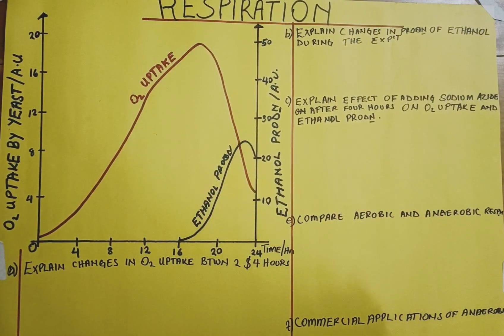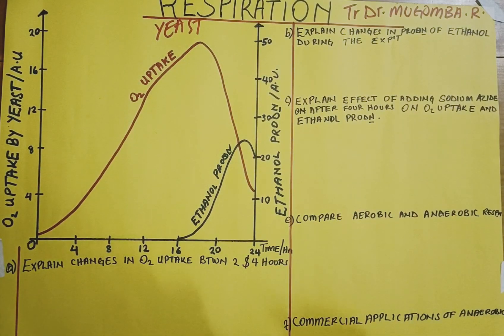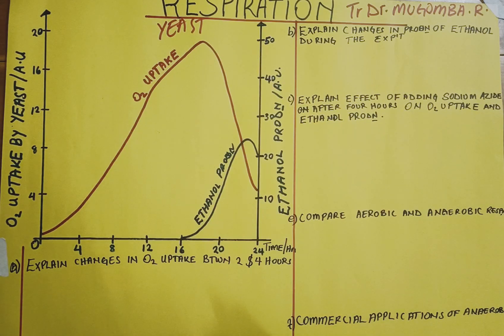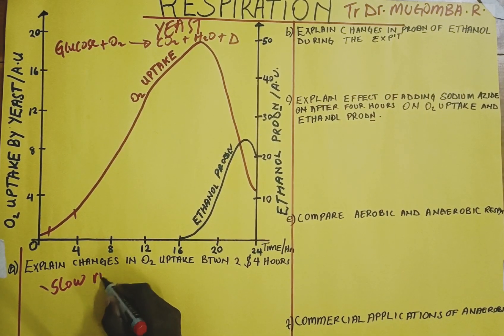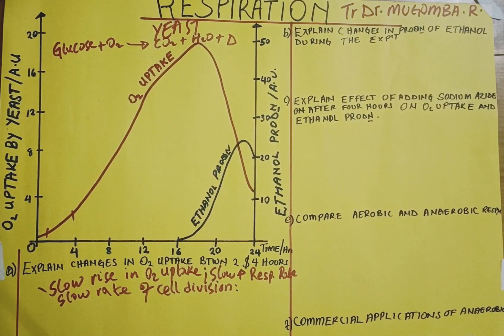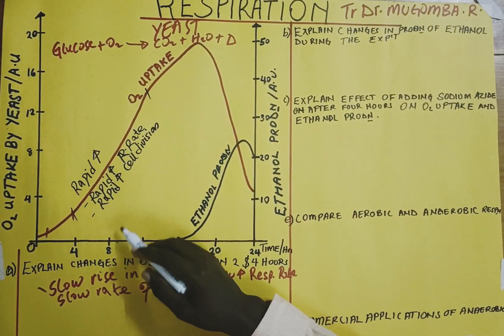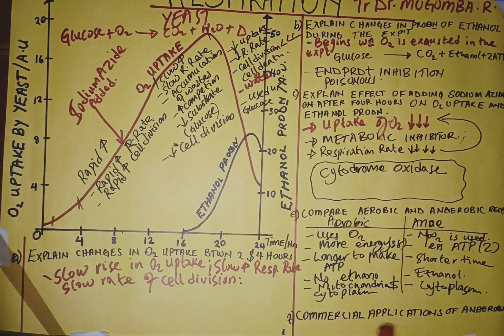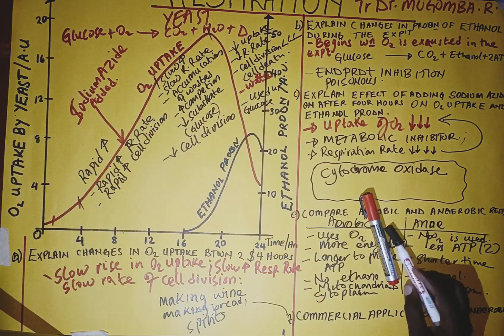ANAEROBIC RESPIRATION IN YEAST: DATA INTERPRETATION